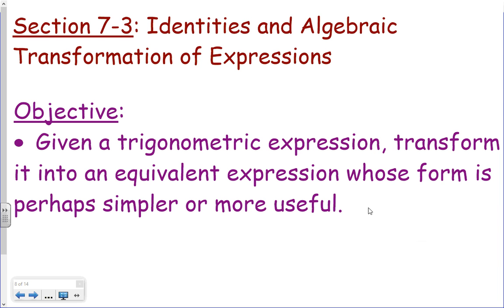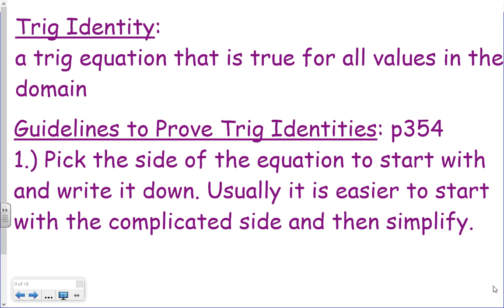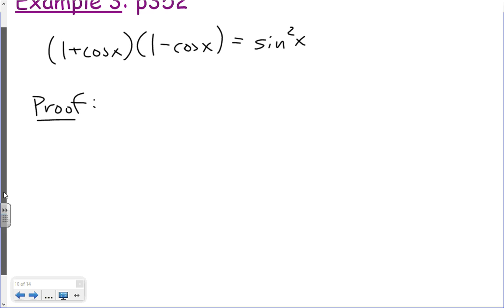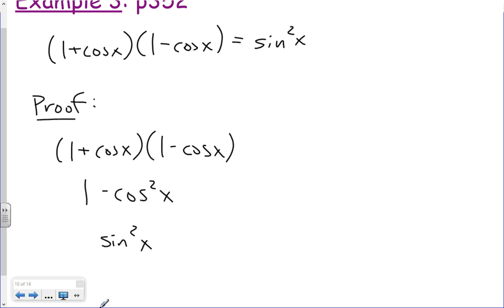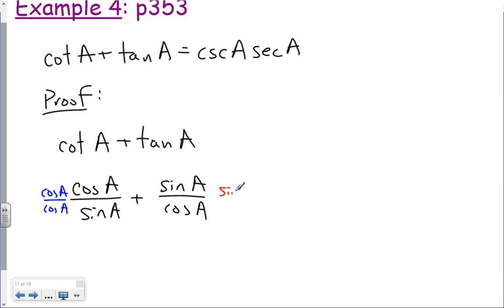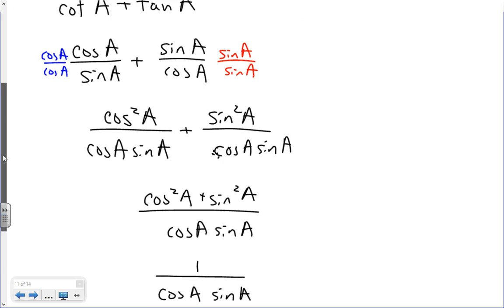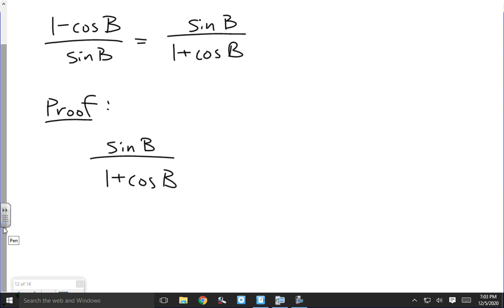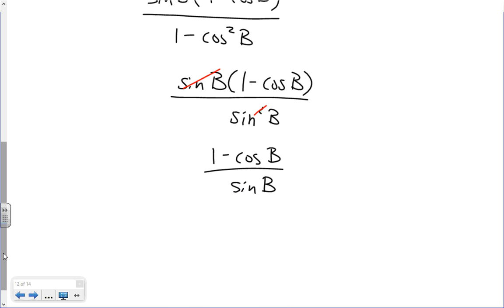AH Precalculus Section 7-3 Part 2 Video